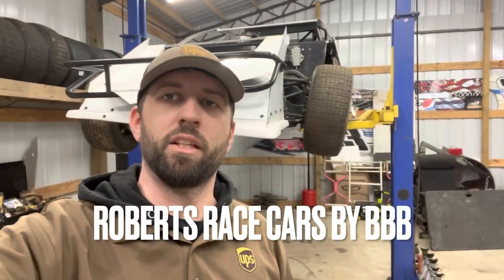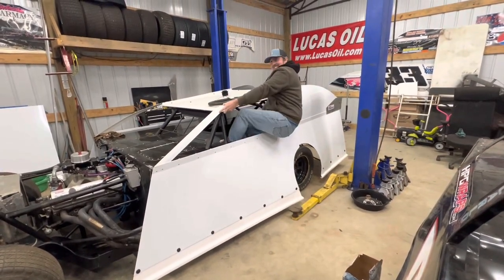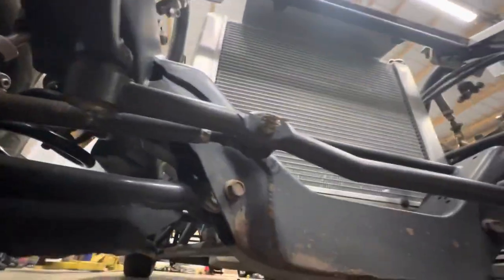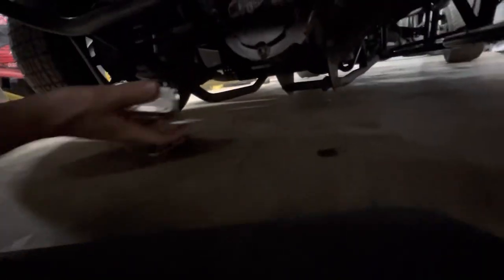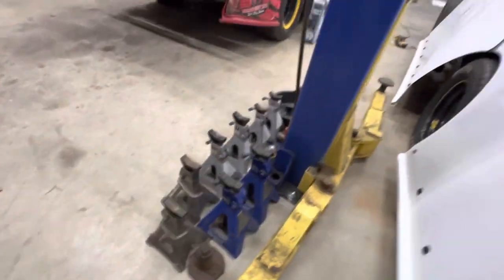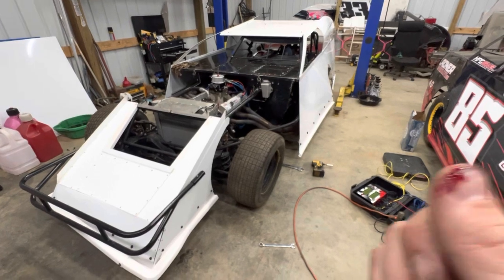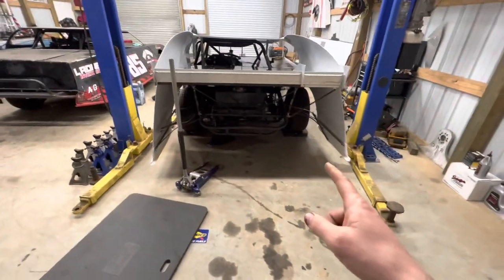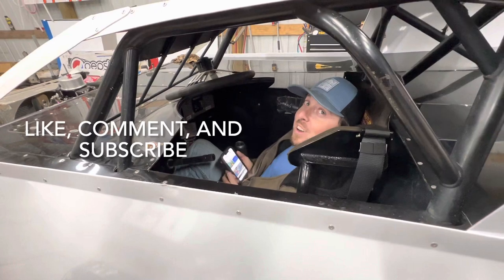MB Custom modified scaling process!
We have a 2020 MB custom modified in the shop for a body and setup! We go over all the steps in getting your MB usmts mod ready for the dirt track! Tell us what you think and let us know your opinions on the scaling process on your open wheel modifieds.